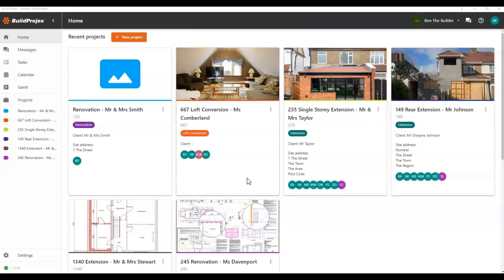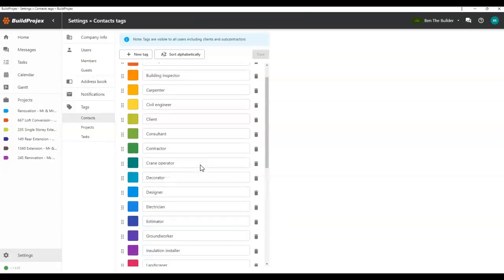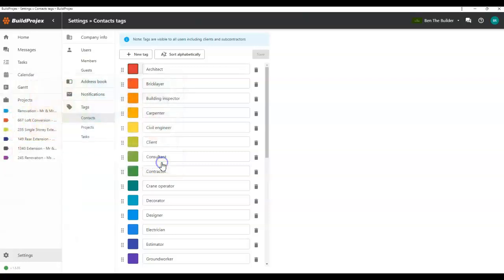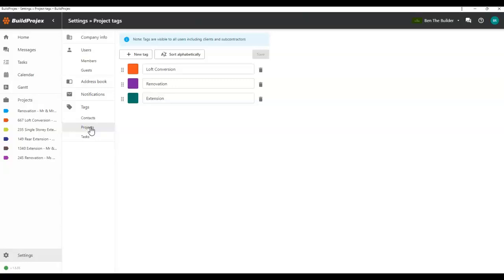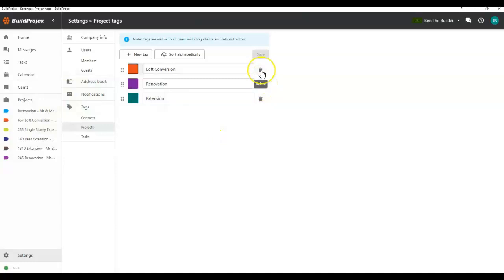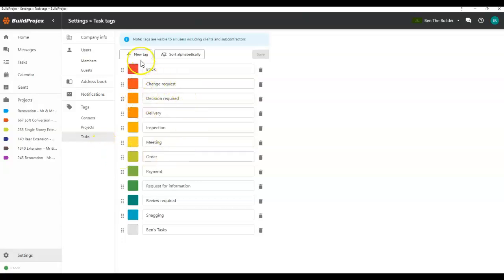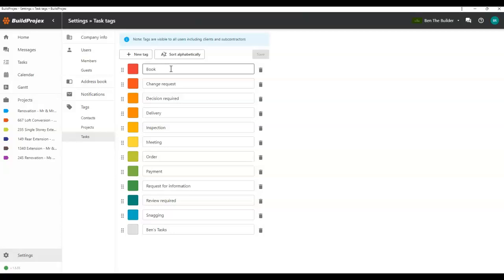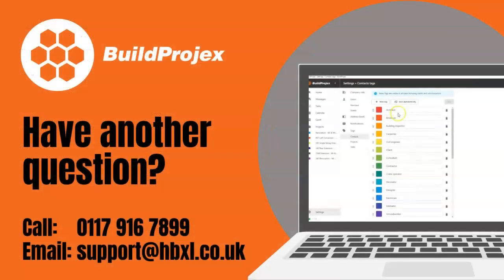Getting Started: How to tag projects, contacts and tasks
In this 2-minute video, we show you how to tag projects, contacts and tasks in BuildProjex.